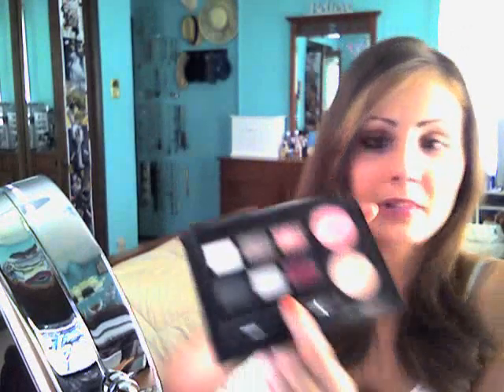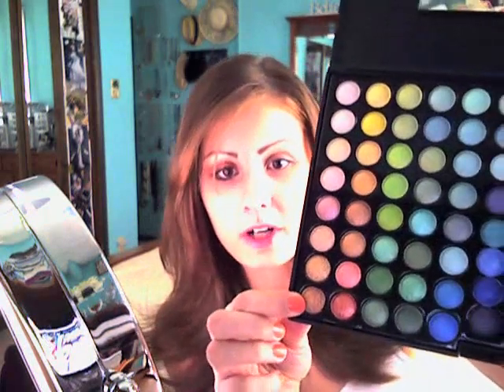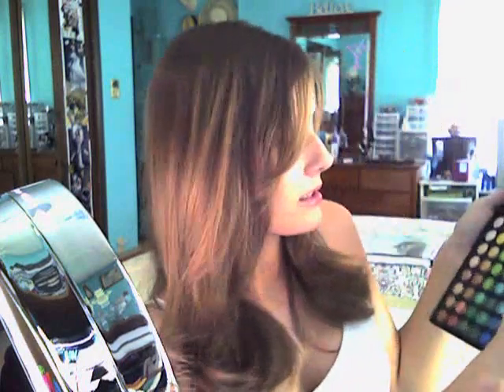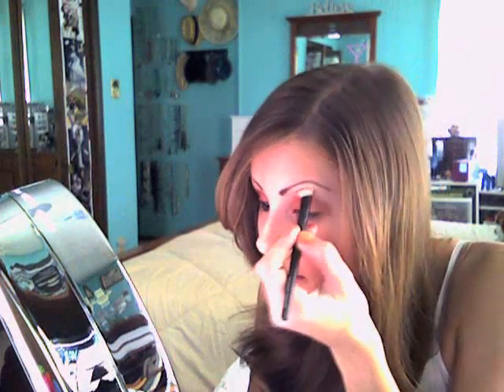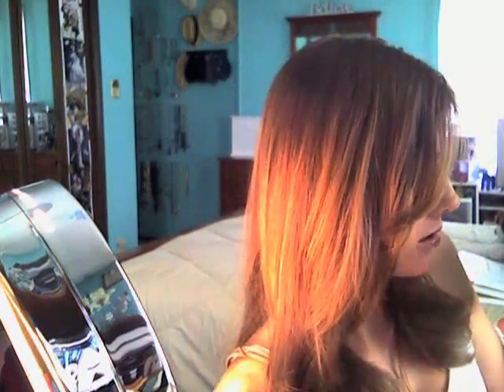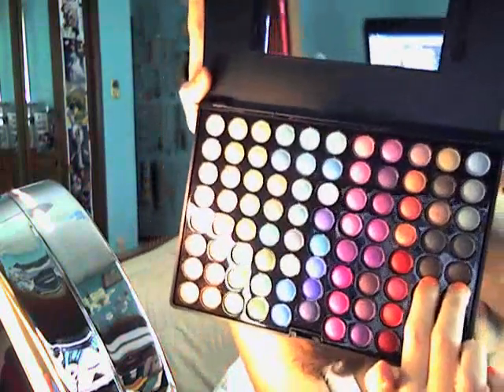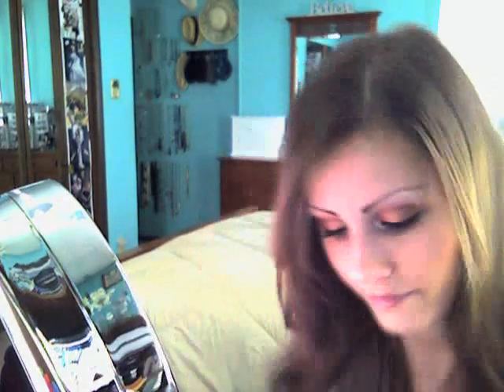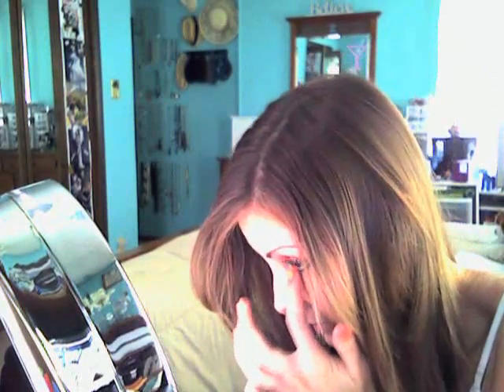Britney Spears 3 video look tutorial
What you'll need:
brown and black eye shadow
black mascara